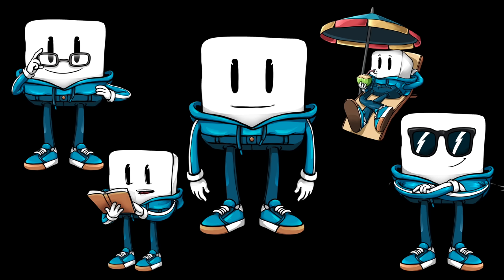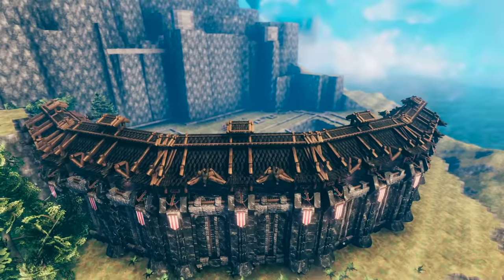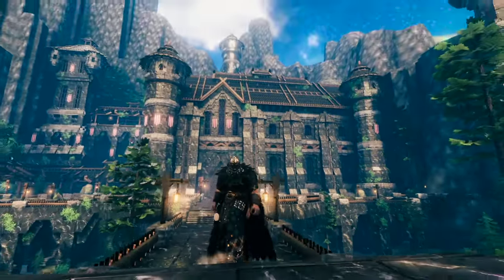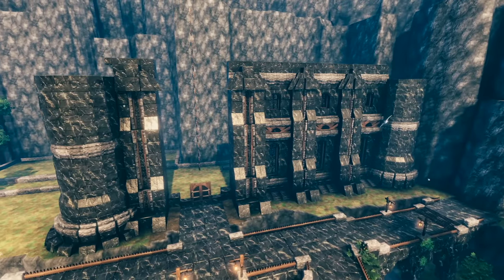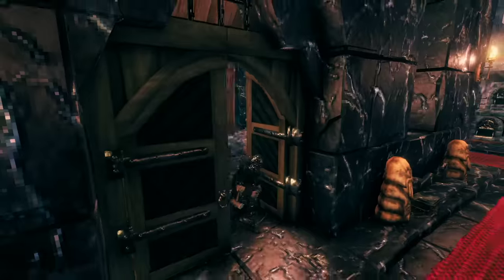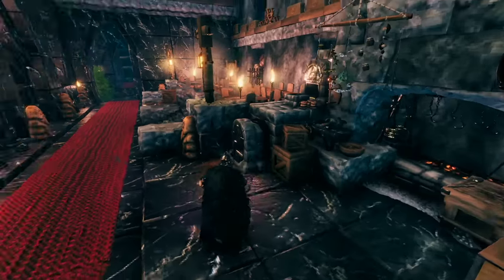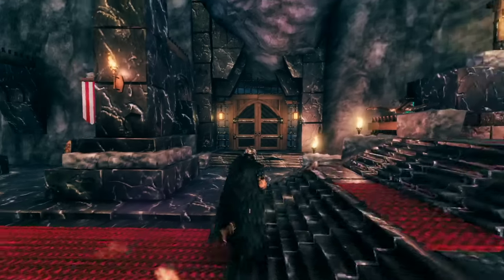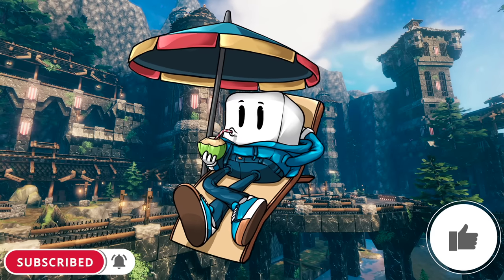Valheim Build - The Citadel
Description: Valheim Build - The Citadel. In this video I give a tour of my new Valheim build called The Citadel and I also show a lot of my process in building it.

^^^All of my builds are offered as part of my channel memberships.^^^

Mods Used:
Infinity Hammer
World Edit
Server Devcommands
Mod Configurator
Height Map Mod